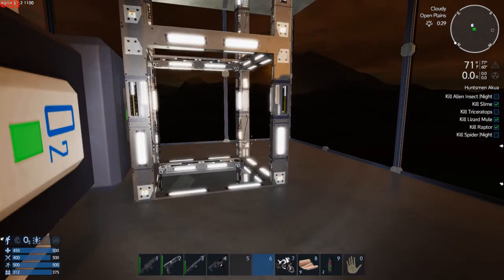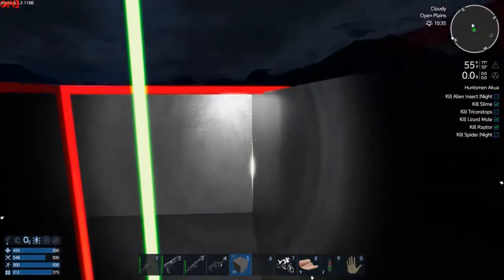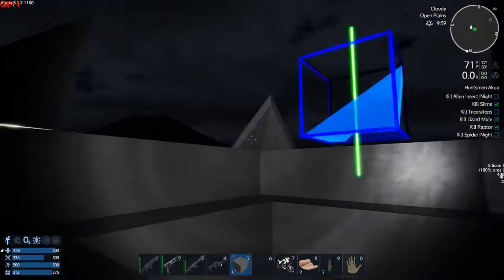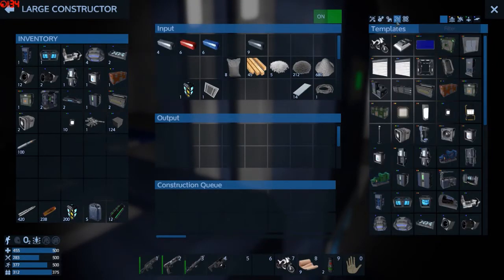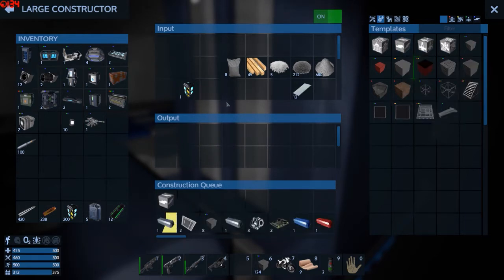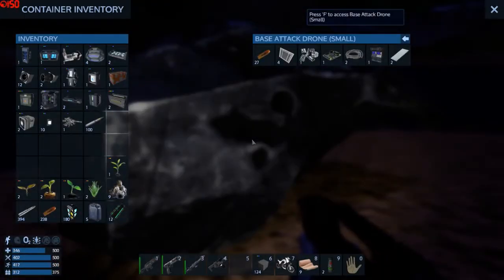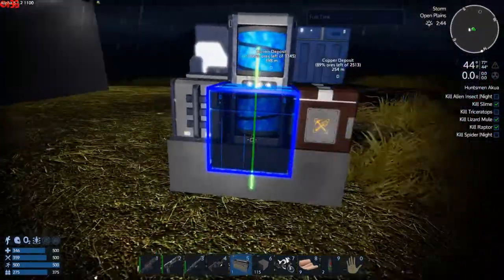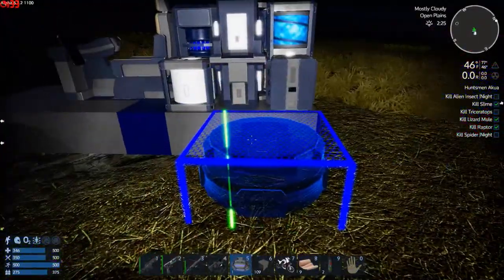Empyrion: S07-E11 - Expansion And Hover Vessels - 06-18-17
The base needs more space, and a hover vehicle is needed, so lets get to work!